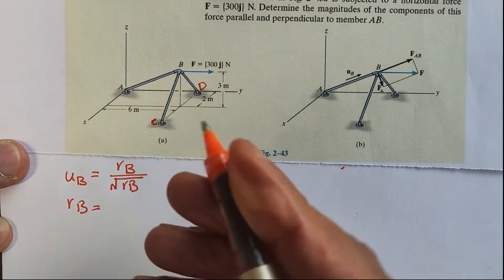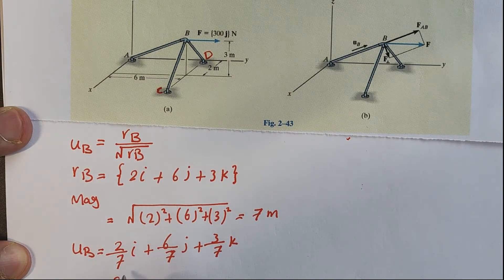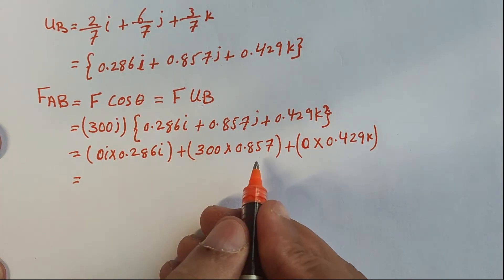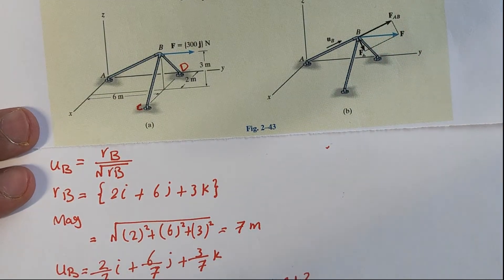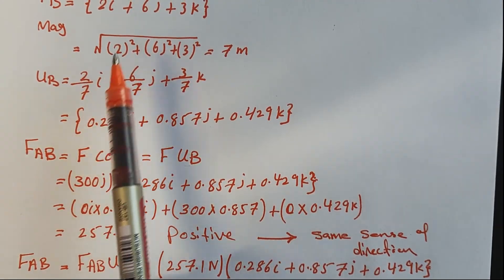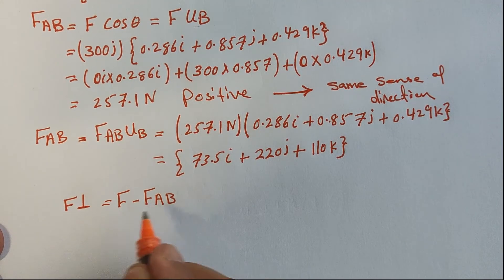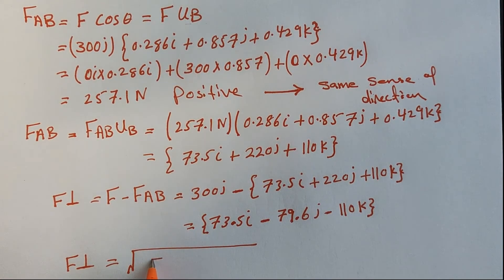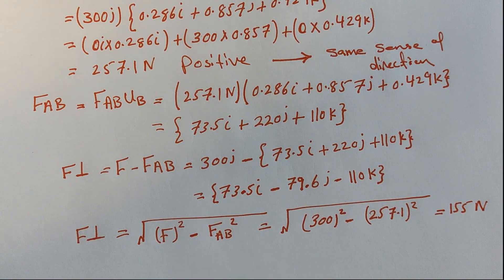Dot product (1)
A lecture on dot product